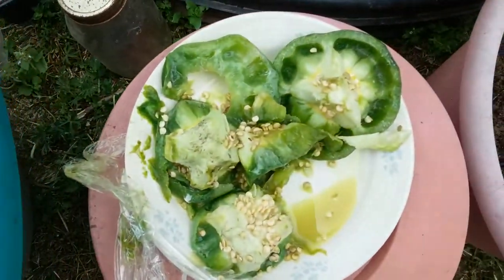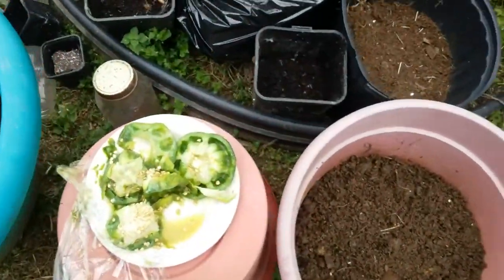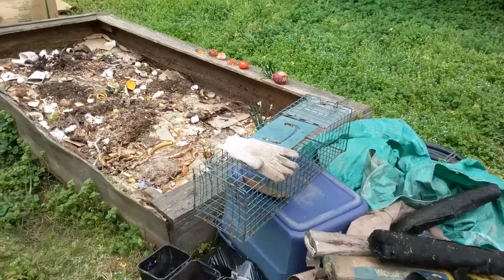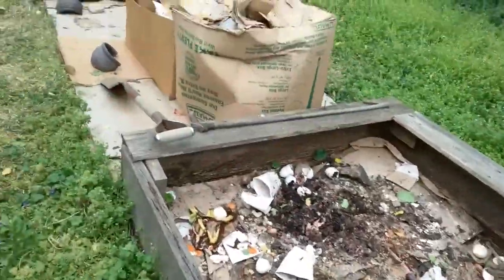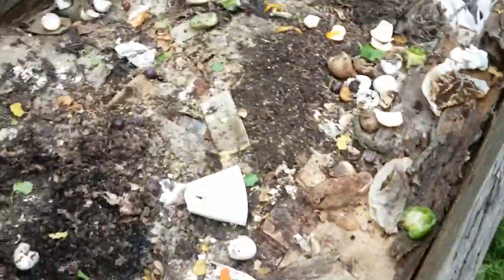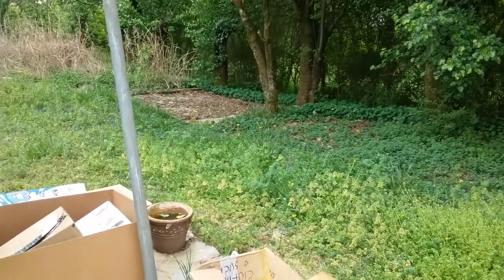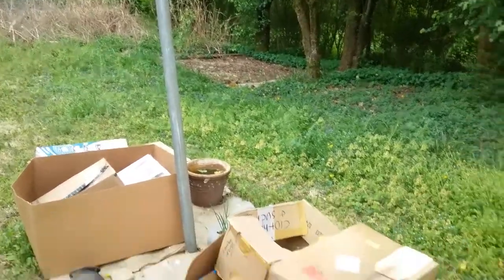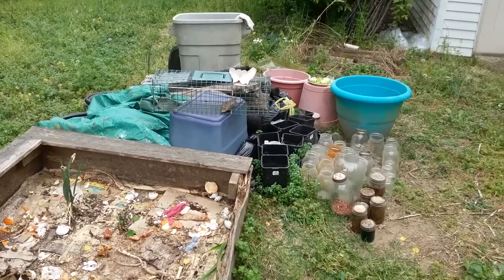Planting Bell Pepper seeds from Kitchen Scrap Bell Peppers for the victory garden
Planting Bell Pepper seeds from Kitchen Scrap Bell Peppers seeds for the victory garden. How to plant bell pepper seeds in containers or directly into the garden soil. How to garden is easy and fun. It's time too plant your victory garden. You should plant as many gardens as you can. Times could be rough in the near future. So, Prepare your gardens now.

The vegetable gardens are Victory Gardens this year as we have all been going through a tough time with the virus that's going around the world. A victory garden is what we all need this year. I will be making some more videos on the victory gardens that we are putting in.